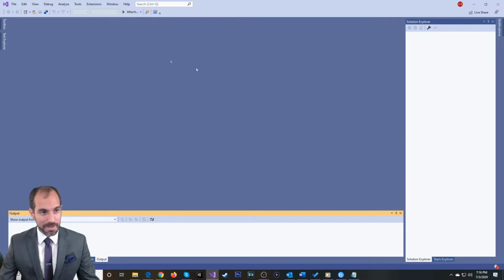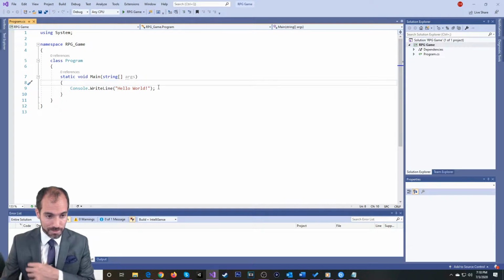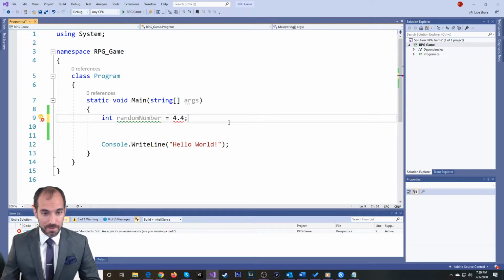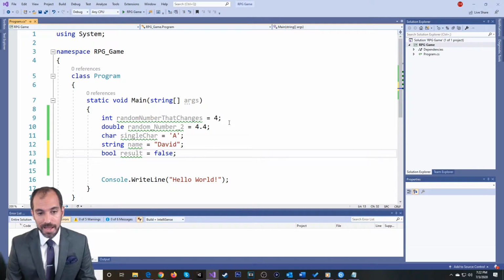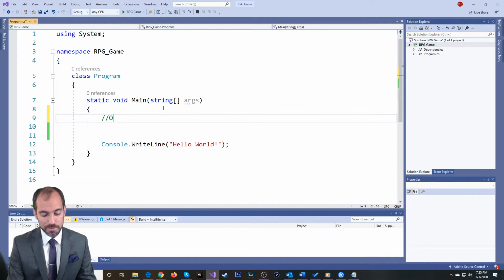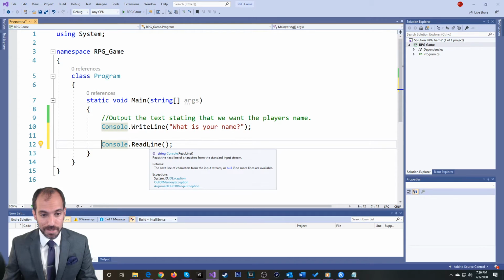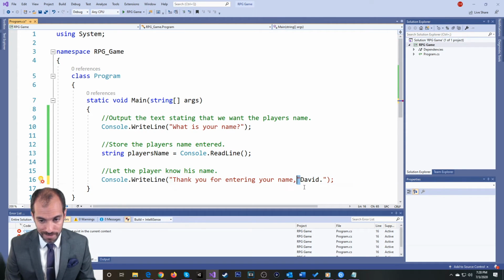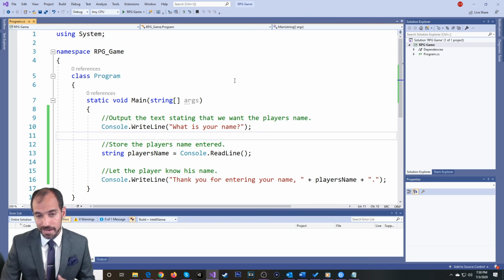Learn C# Programming By Making A Console Game | Beginners Tutorial | Part 1 - Variables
Welcome! This tutorial is part 1 in my series of teaching the basics of C# (CSharp) while making it interesting by creating a windows console RPG game so you can quickly see and get results. This turn based game will contain the ability to select your action to attack an enemy and have him attack back. Think Pokemon or Final Fantasy type turn based combat. via the console.

In part 1 we learn about variables and data types and how to store input from the player into a string variable.

On certain days I stream programming tutorials and code apps on my twitch channel I invite you to follow to get going live notifications!

Timestamps
00:00 - Introduction
00:21 - Creating New Console Project
02:33 - Variables and Data Types
07:12 - Storing Input Into Variables